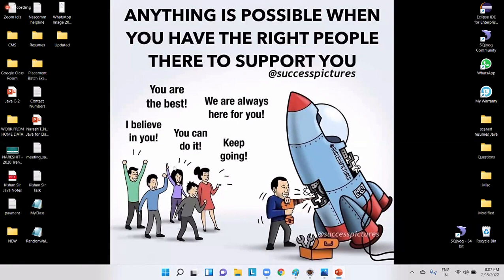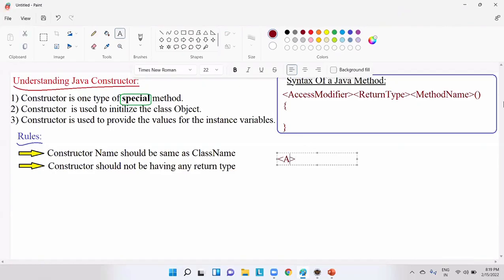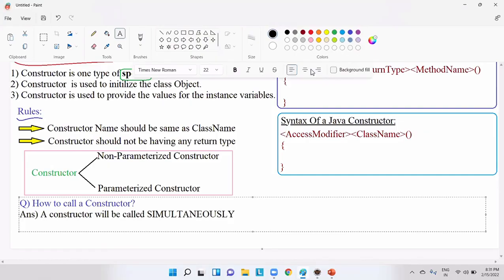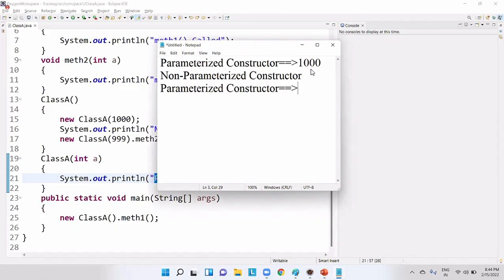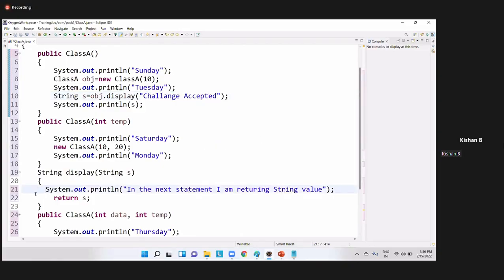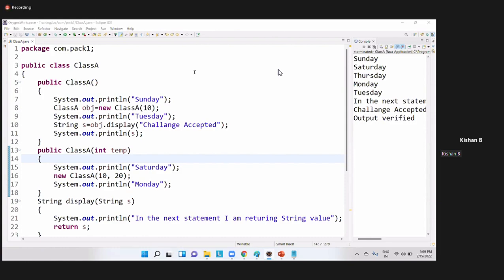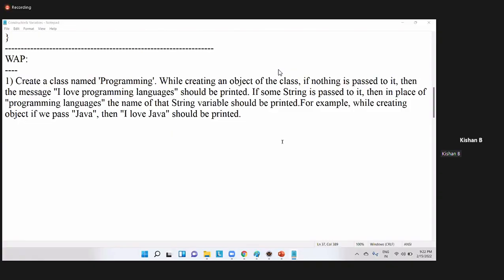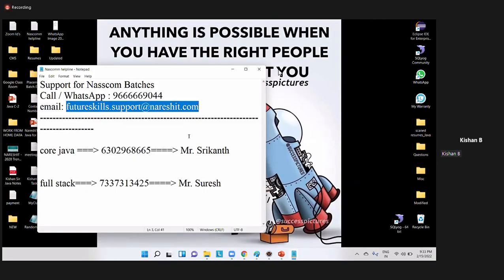DAY - 8 - CORE JAVA FOR BEGGINER'S